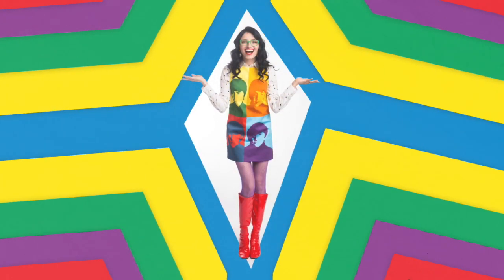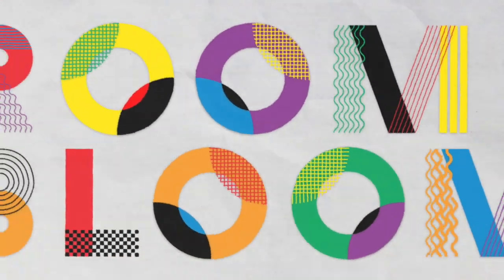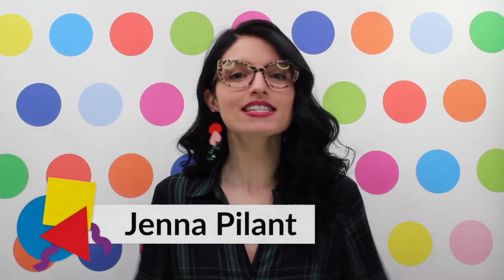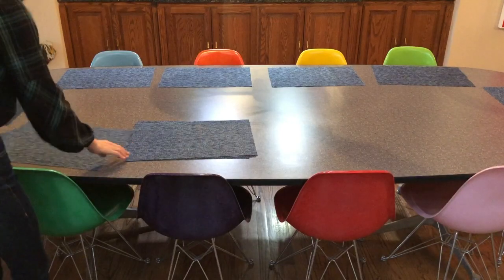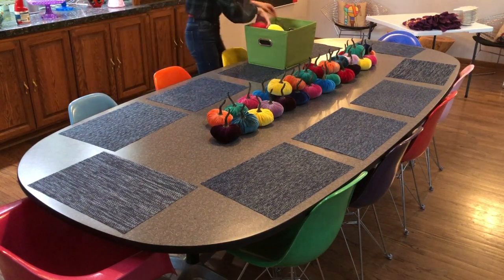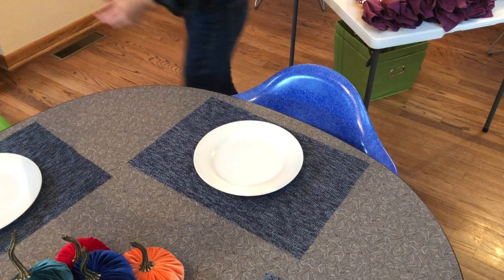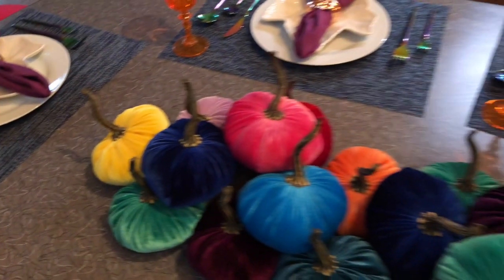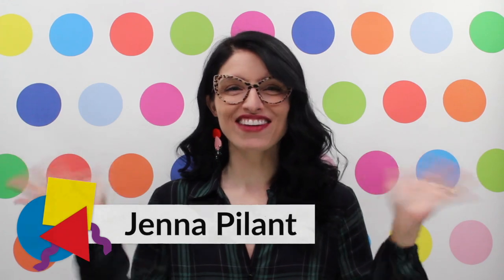Decorating An Un-Renovated Space | Room Bloom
Hey there, color lovers and welcome to a special Thanksgiving episode of Room Bloom! I am officially counting down the days until I can gorge myself with mash pototoes, turkey and my oh so favorite green bean casserole . . . which means I need to prep the tablescape in our dining room, which is one of the many rooms left in our brick ranch style home to renovate, but just because I haven’t renovated our dining room space yet doesn’t mean our Thanksgiving celebration has to lack in the color department so today I am going to show you how I decorated an unrenovated room for that turkey Thanksgiving feast!

Thank you & I hope you'll join me on this DESIGN adventure!